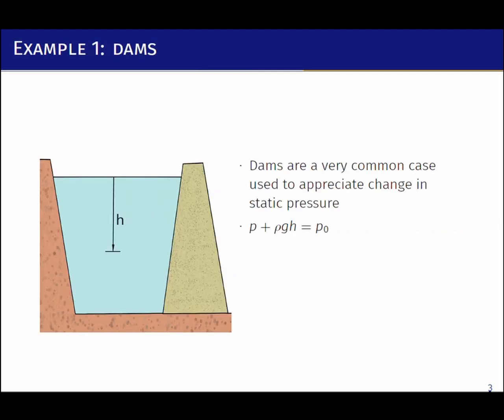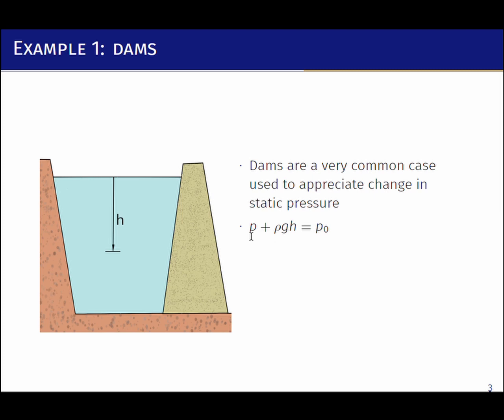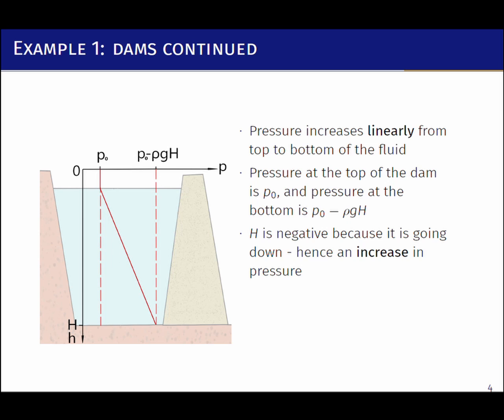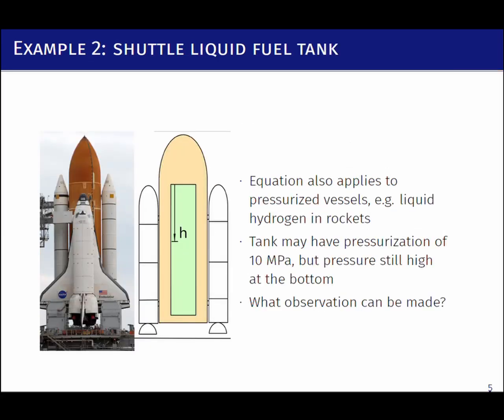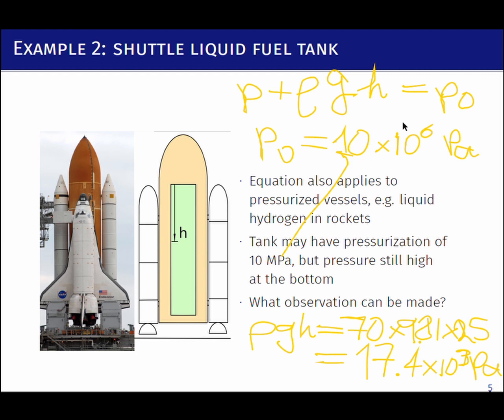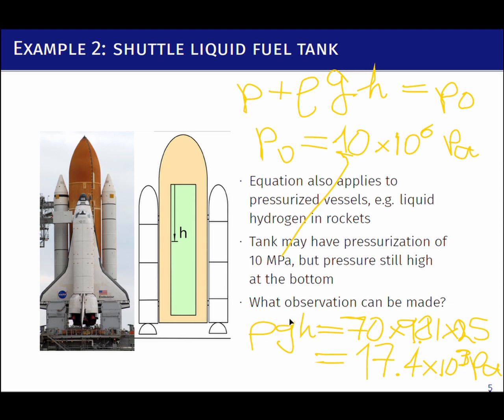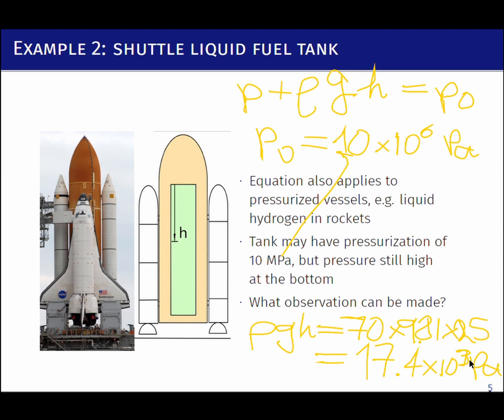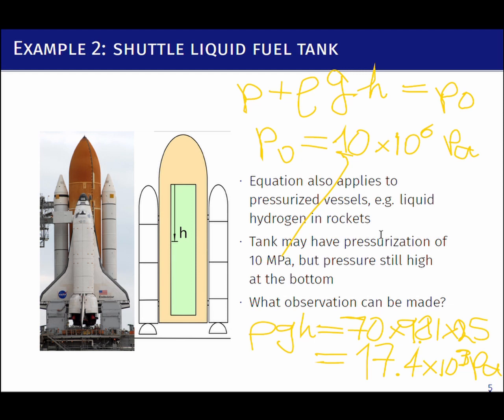The Hydrostatic Equation: Introduction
The hydrostatic equation is introduced, as well as its uses and some applications. It looks at what the hydrostatic equation means graphically and discusses examples and applications of the equation.

This video is part of a series on fundamental fluids.